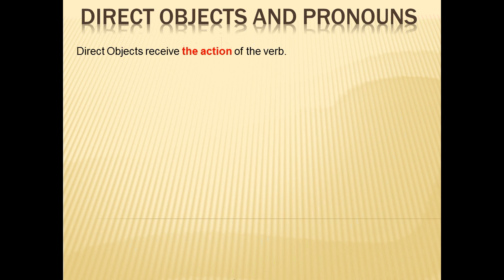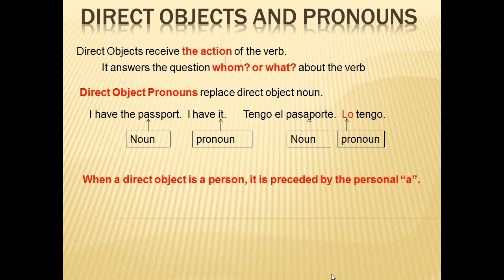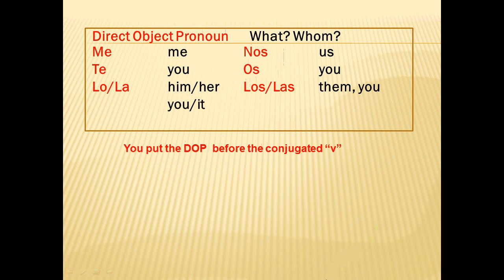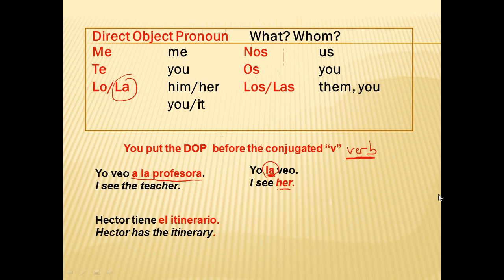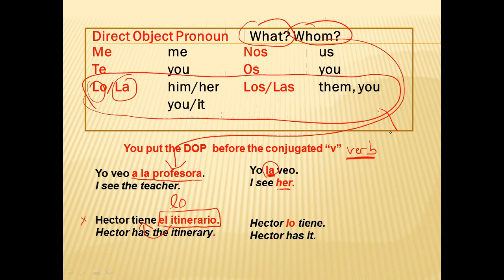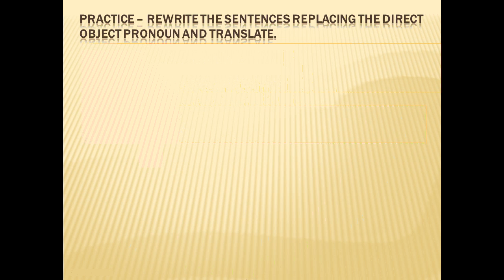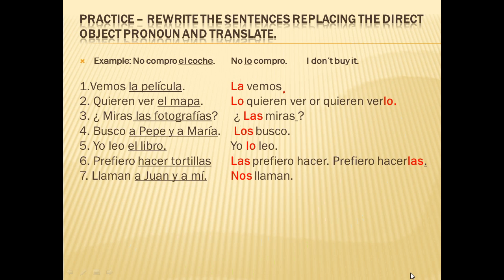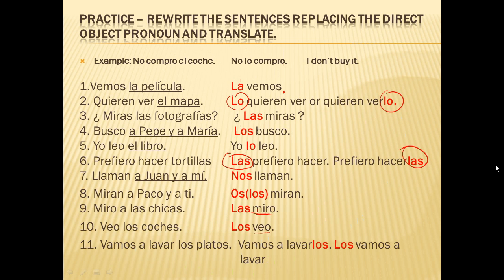Direct Object Pronoun Notes